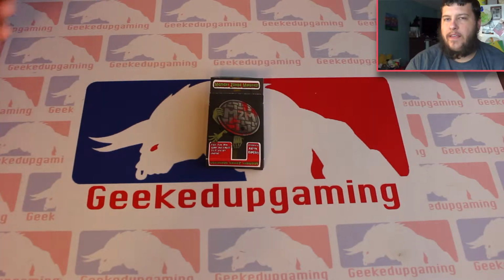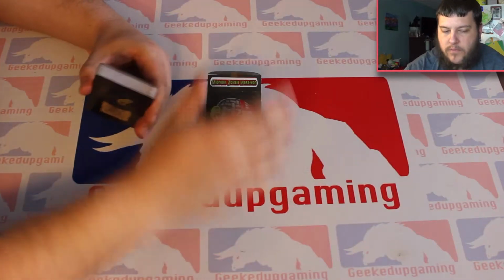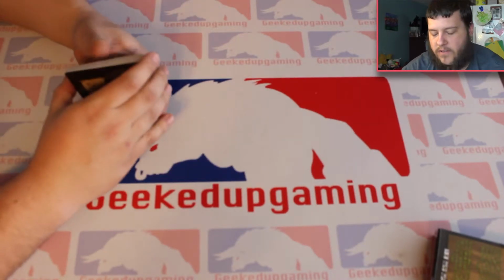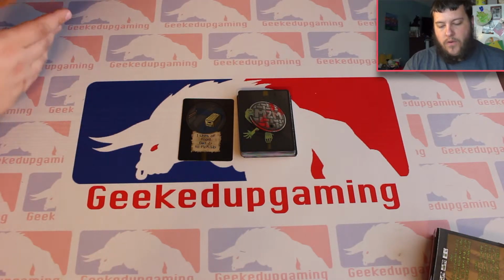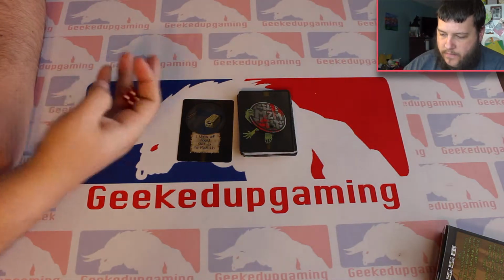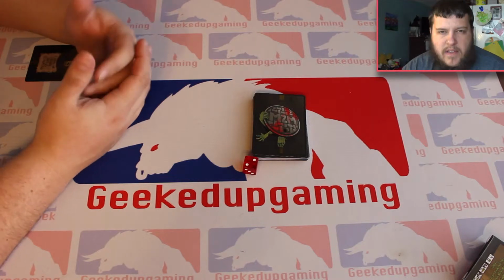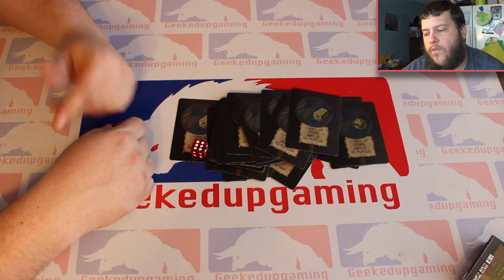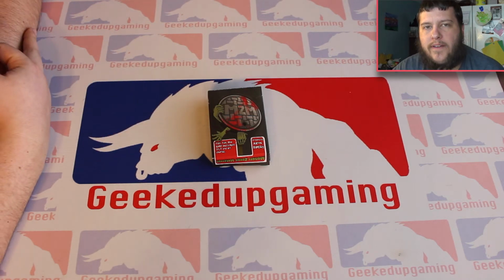Midnight zombie marathon “Review” with Geekedupgaming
Follow midnight zombie marathon on twitter @zombiemarathon and watch for this awesome game to hit kickstarter on april 10th 2015

Geekedupgamingreviewgroup.weebly.com